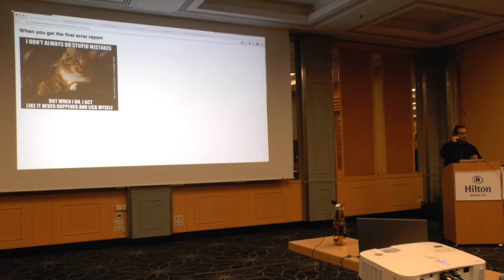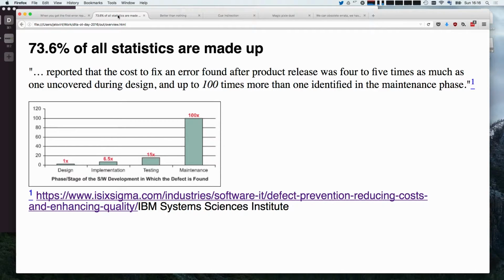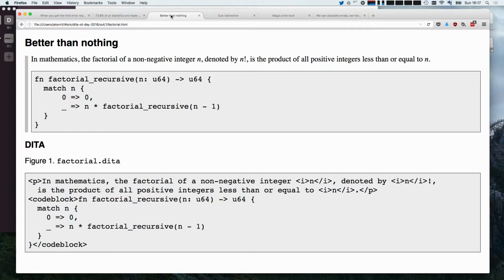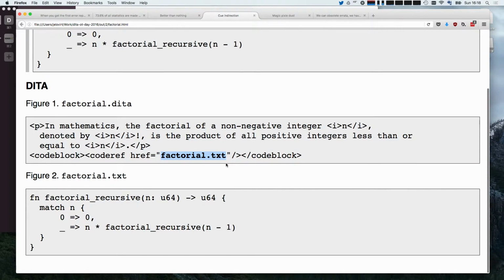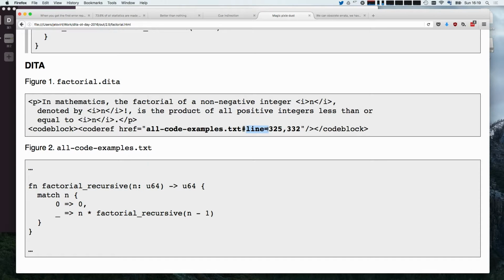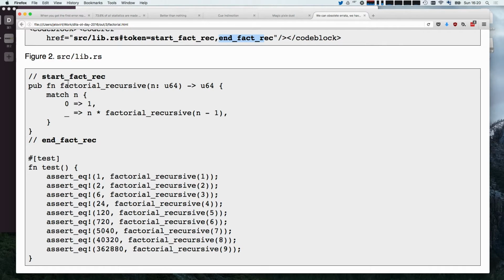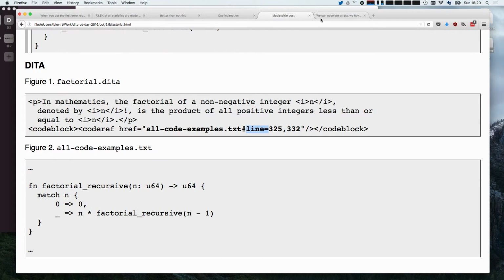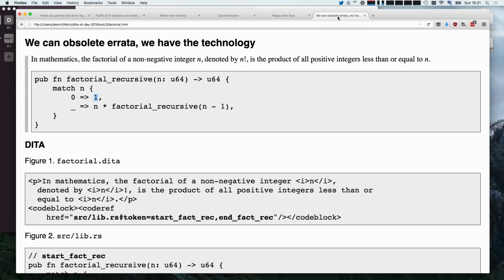"Codeblock Quality Assurance instead of Errata" presented by Jarno Elovirta at DITA-OT Day 2016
Fixing errors during authoring stage is cheap in both technical communication and software development; fixing errors after publishing is expensive. In this talk I demonstrate a QA method for software documentation in DITA.